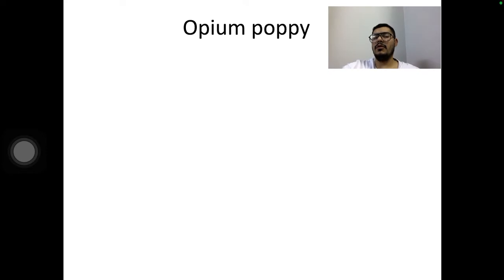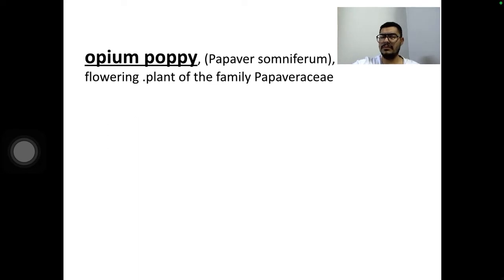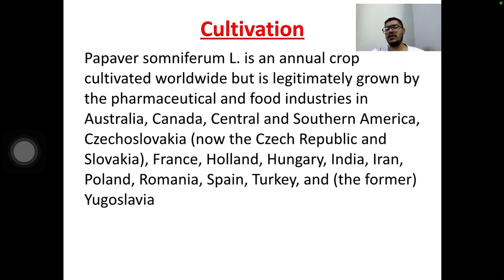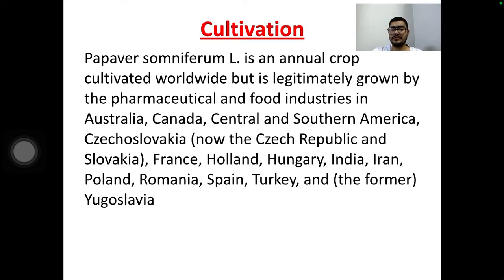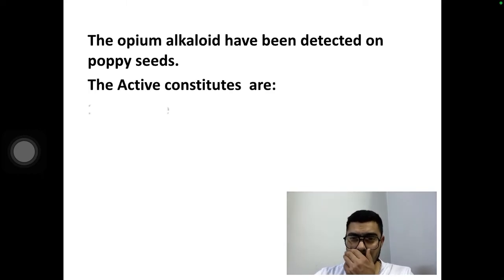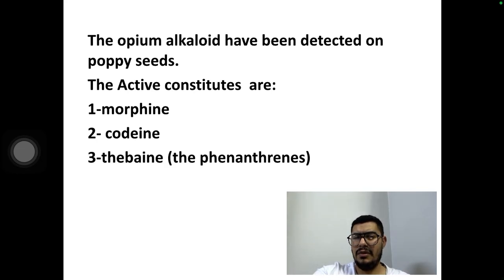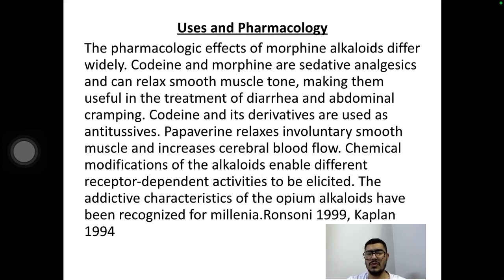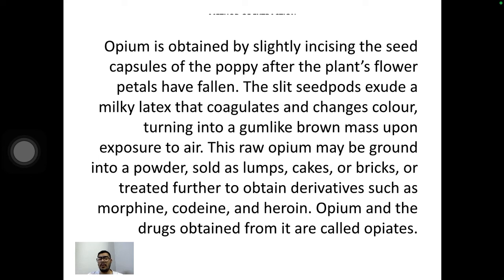Opium poppy plant